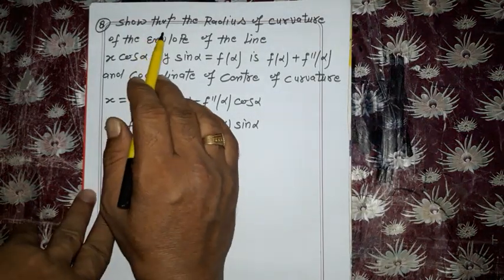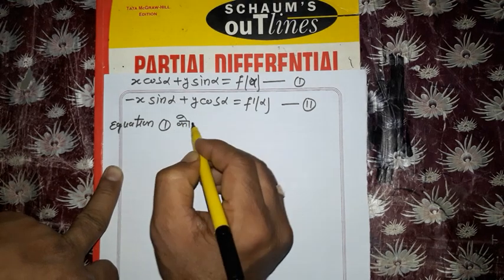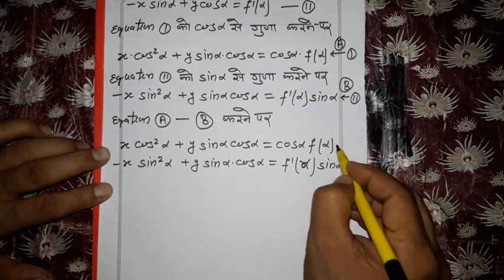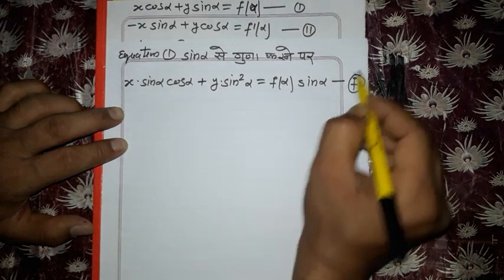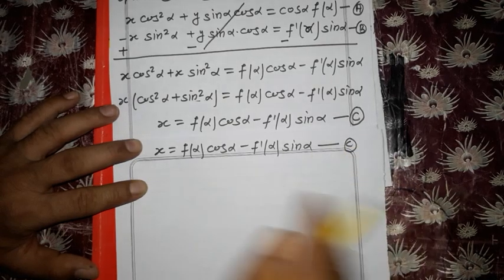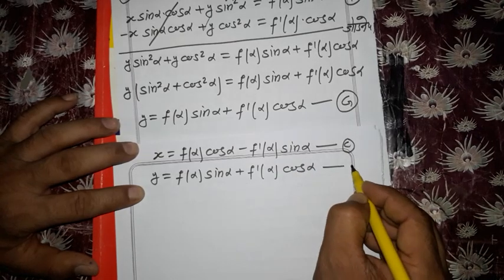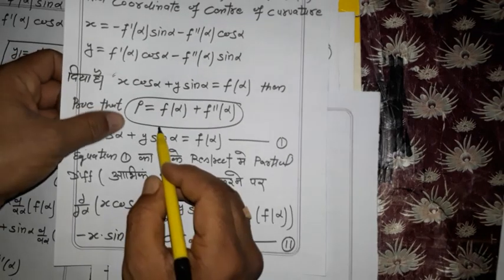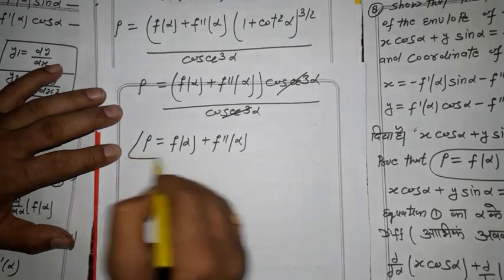Envelope and evolute B.Sc Mathematics lecture 10 part2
Envelope and evolute B.Sc Mathematics,
R.P.S.C. Mathematics,
Engineering Mathematics,
R.P.S.C first grade Mathematics,
BSc first year Mathematics,
Envelope of the family of straight lines,
Envelope in hindi,
MDSU Mathematics,
CCSU Mathematics,